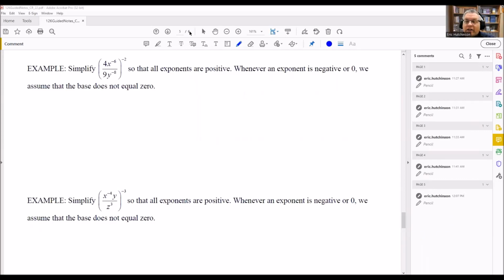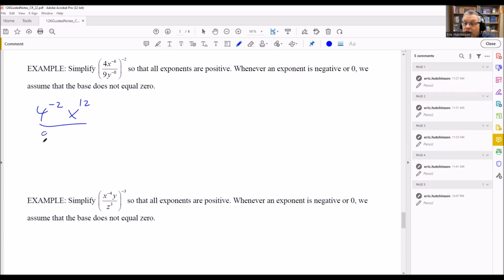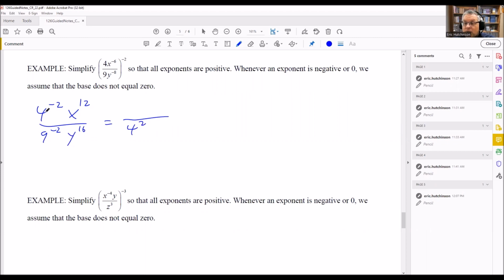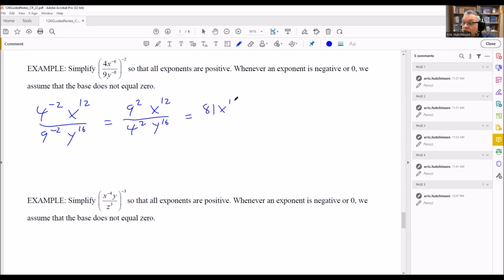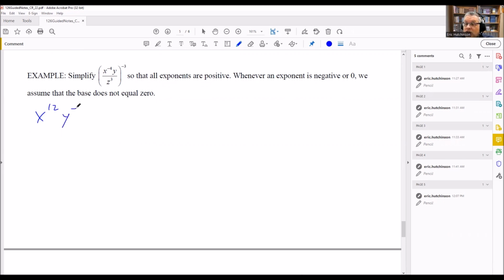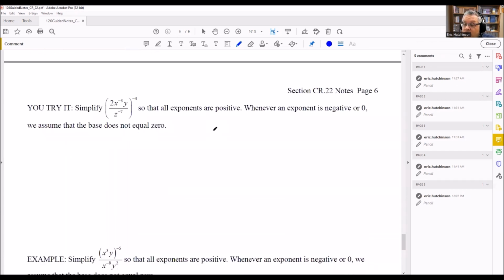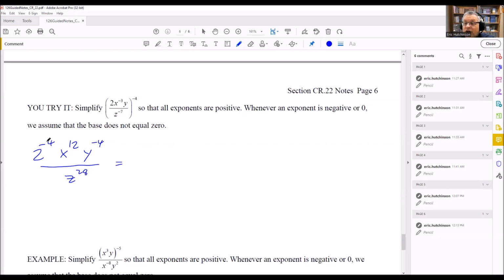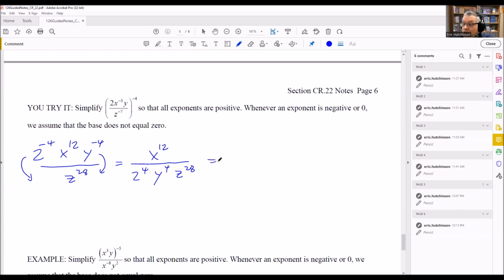Applying the Power and Quotient Rules with Negative Exponents